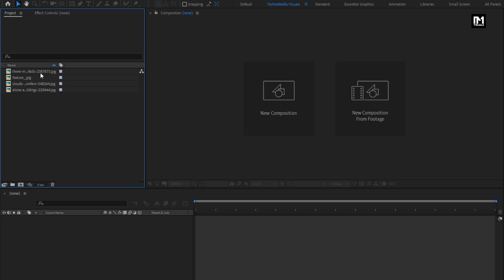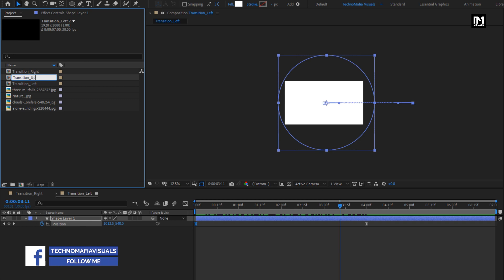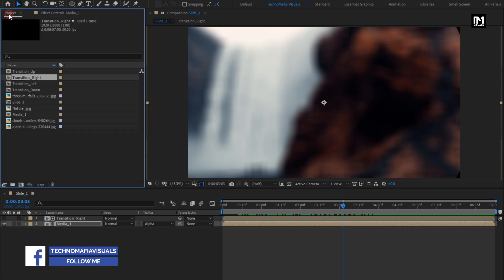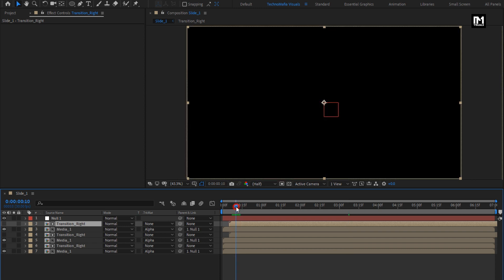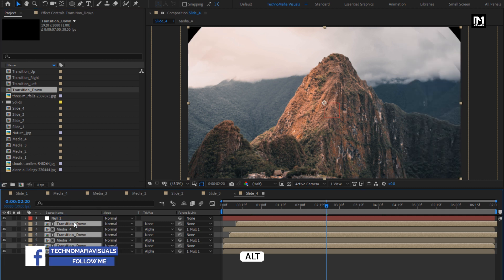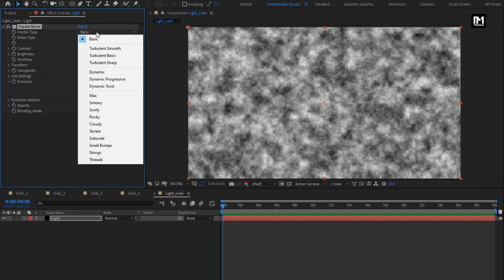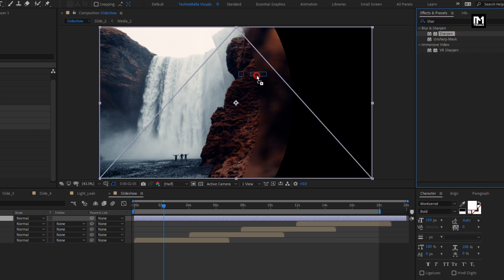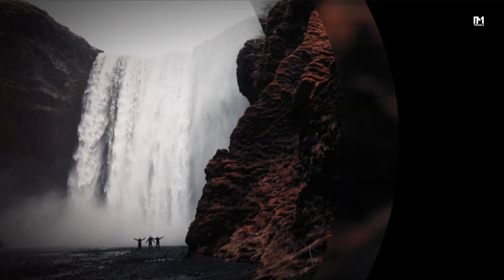Parallax Slideshow in After Effects | After Effects Tutorial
Hello guys, this After Effects tutorial is about how to Create simple clean Parallax Slideshow animation in After Effects without the use of any third-party plugin